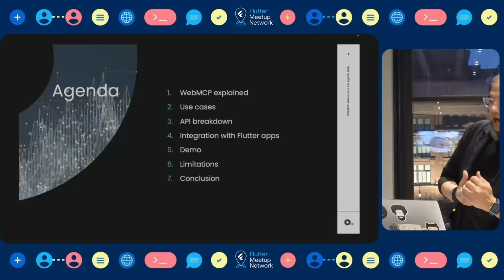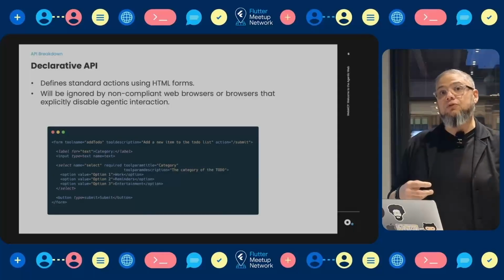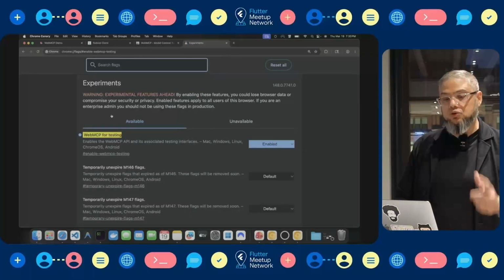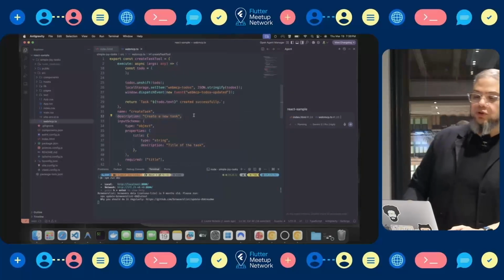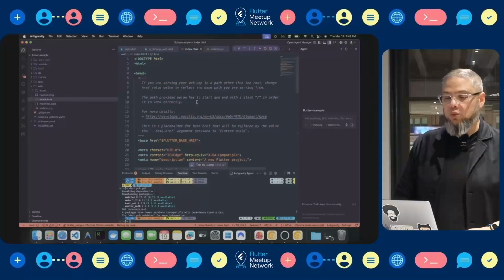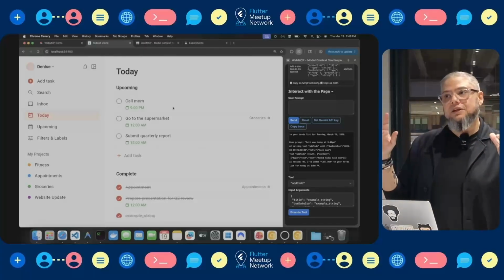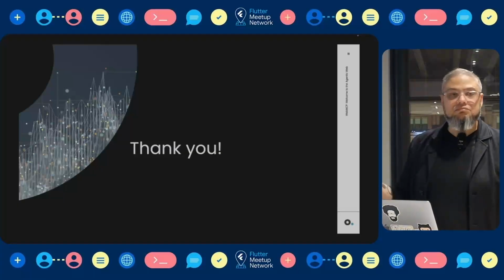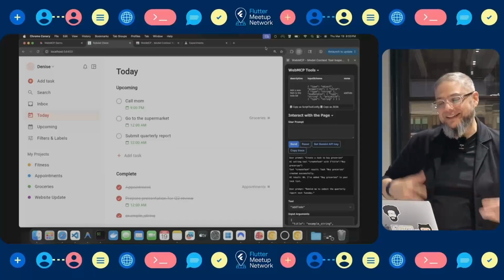2026 FlutterMtl March Meetup - Unwrapping the Agentic Web:A first dive into WebMCP by Lester Botello